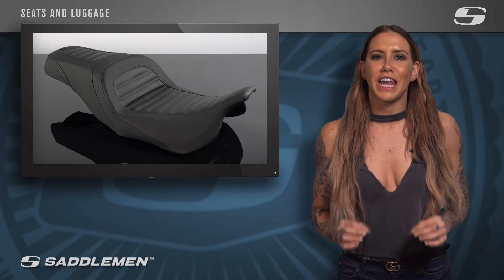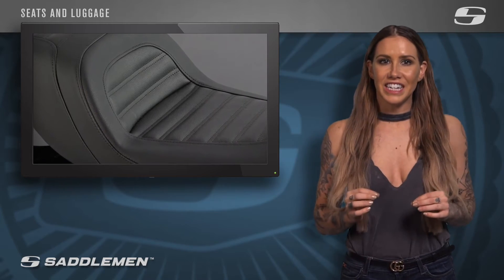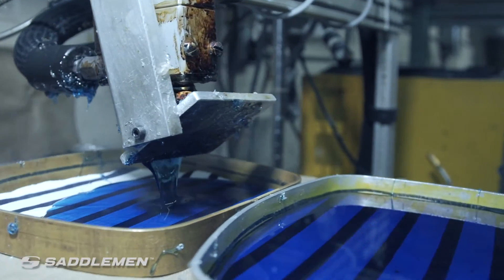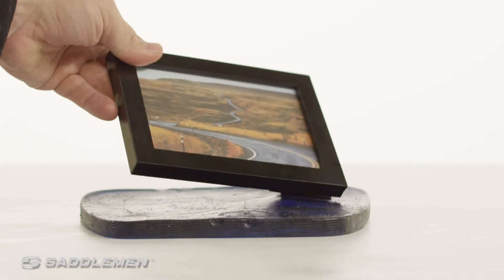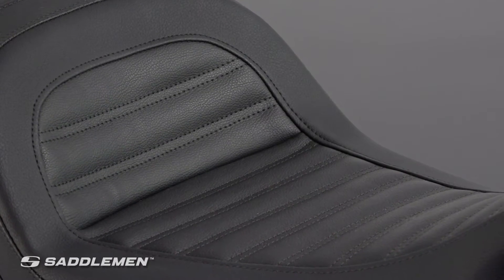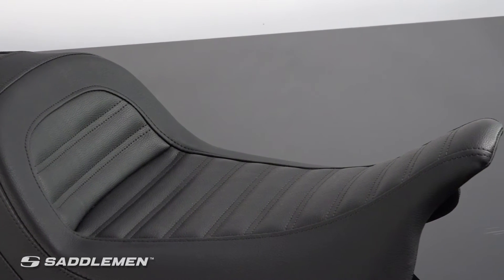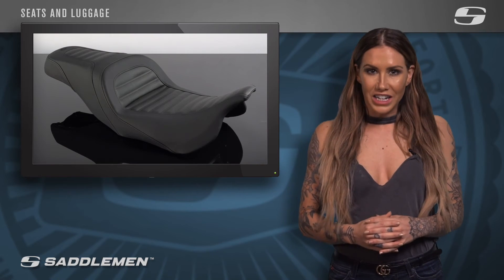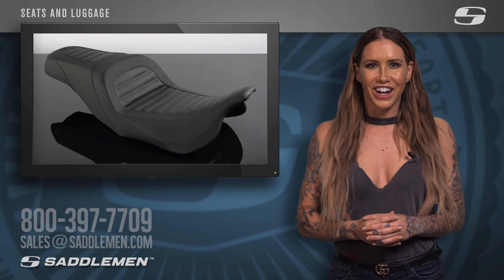RP Slim // Product Overview // Saddlemen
If you are looking for a high performance and streamlined look for your motorcycle while maintaining the comfort you demand for you and your passenger the Saddlemen RP Slim is just what you need.

This seat is specifically made for Harley Davidson touring models and certain model trikes.

Each high-quality seat has durable construction and styling that is as unique as it is functional. Every seat design is tested in the most extreme riding conditions to ensure the highest standards of comfort and durability so that you and your passenger have the most enjoyable ride.

This seat was made with SaddleGel which is scientifically proven to increase the amount of time youre able to spend on your motorcycle. SaddleGel is engineered to dampen, divert and deflect energy from road shock. SaddleGel has the ability to conform to all body shapes, sizes, and contours to reduce pressure points while promoting blood flow which helps to minimize hot spots associated with pain and discomfort. You’ll find SaddleGel strategically placed in the front and rear of the seat for both the driver and passenger.

The refined, split-cushion design separates the seating surface from the lumbar support also helping to reduce tailbone and back pressure from maximum long-range comfort. The tall lumbar support and wide driver saddle supports the back and legs for superior comfort, while the streamlined nose improves the rider’s reach to the ground.

And for a finishing touch, you’ll find authentic roll and pleat styling on the cover to compliment your motorcycles natural aesthetics.
Installation is simple and for under $500 you can have the style and comfort you and your passenger need on your next ride.
To learn more about this product simply call, email, or direct message us and one of our friendly and knowledgeable product specialist will assist you in selecting the perfect Saddlemen seat for your next ride.